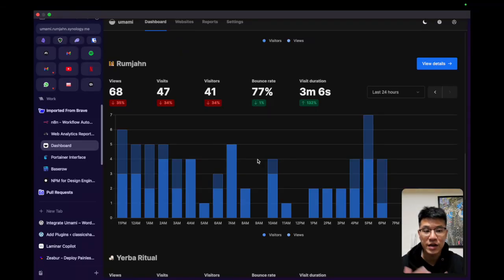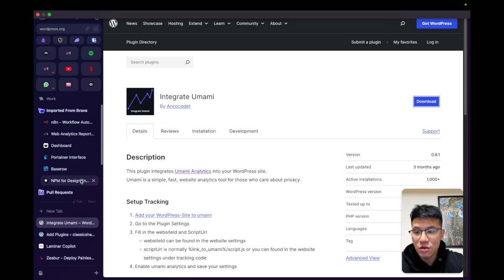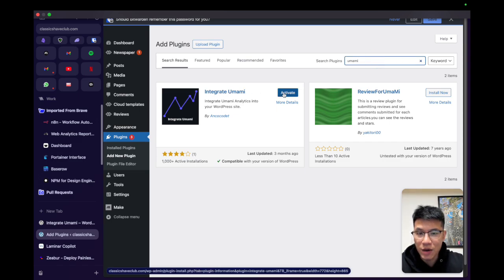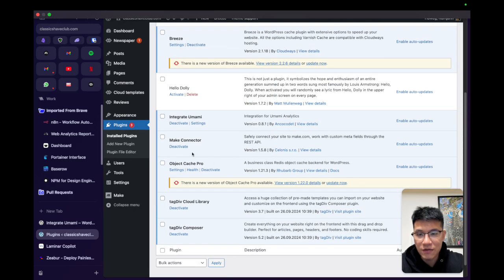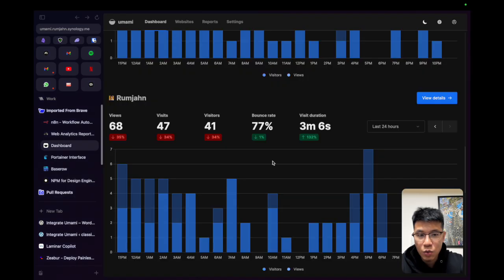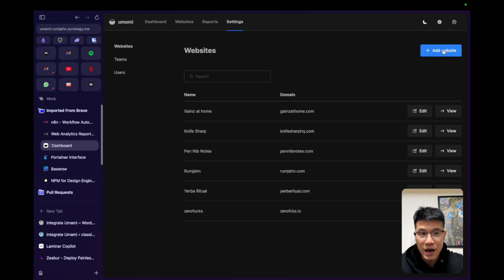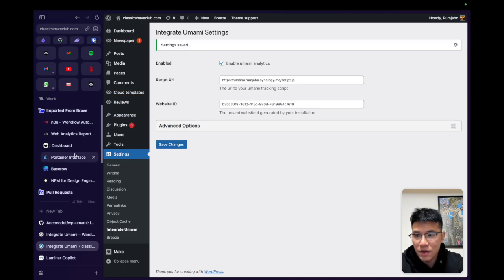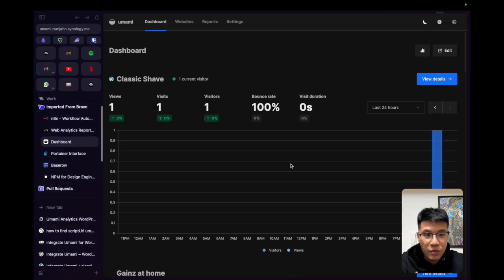How to integrate Umami with Wordpress (Step by step tutorial)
## 📊 Integrate Umami into your WordPress Site and Get Real-Time Analytics (NO Data Sampling!)

**📈 Replace Google Analytics with Umami and say goodbye to inaccurate data and privacy concerns.** In this video, we'll show you how to easily integrate Umami into your WordPress site and start enjoying real-time, accurate insights into your website traffic.

* Why Umami is a better alternative to Google Analytics
* How to install and configure the Umami plugin on your WordPress site
* Where to find your website ID and script URL in Umami
* Get real-time data and insights about your website visitors
* Analyze your Umami data with an AI agent system (optional)

**⏱️ Timeline:**

* 0:00 - Introduction
* 1:00 - Why Choose Umami Over Google Analytics?
* 1:30 - Installing and Activating the Umami Plugin
* 2:30 - Finding Your Website ID and Script URL
* 4:00 - Integrating Umami with Your WordPress Site
* 5:00 - Viewing Real-Time Analytics
* 6:00 - Analyzing Your Data with AI (Optional)
* 7:00 - Conclusion

**💡 Perfect For:**

* Website owners looking for accurate, real-time analytics
* Privacy-conscious individuals who want to avoid data sampling
* WordPress users who want an alternative to Google Analytics

* 🤔 Still have questions? Join the discussion in the comments!